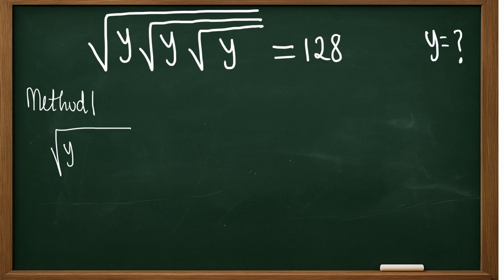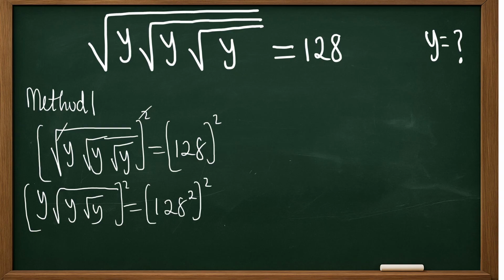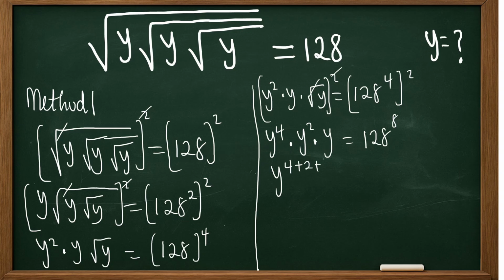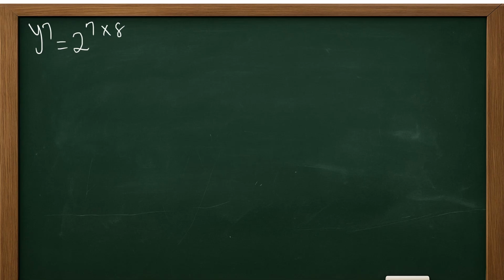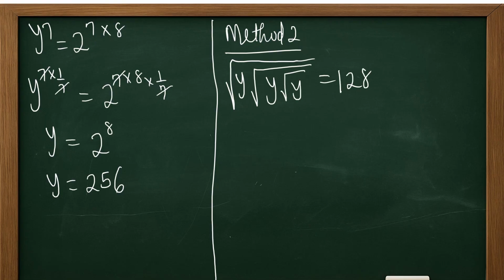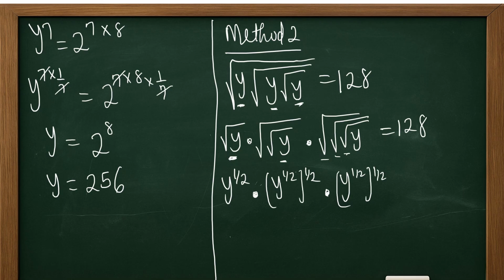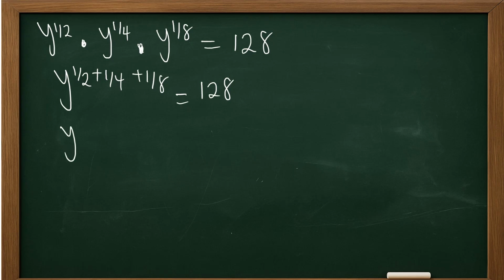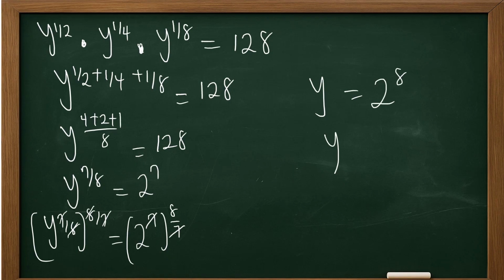A Nice Algebra Problem | How to solve for y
Learn how to solve a complex system of equations with this step-by-step tutorial, perfect for boosting your maths skills. This education resource covers key algebra concepts, and is great for math olympiad preparation. Ready to solve and expand your mathematics knowledge?🔍
What you’ll learn:
Step-by-step approach to solving complex algebra equations
Tips and tricks to tackle Olympiad-level math problemsHow to think critically under pressure.